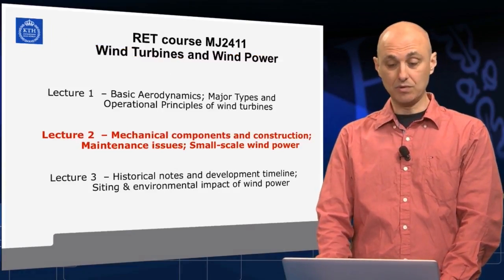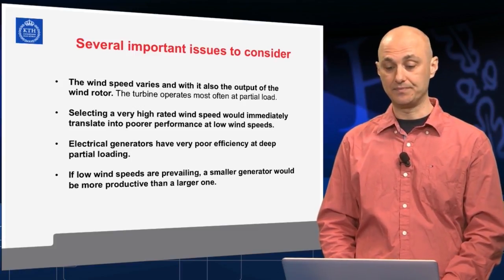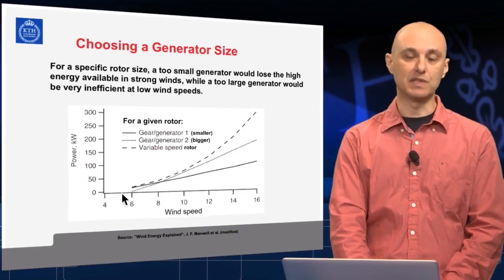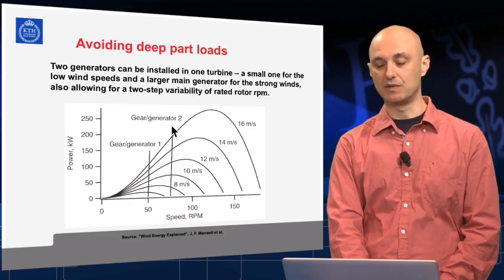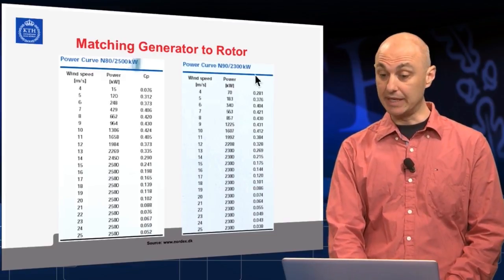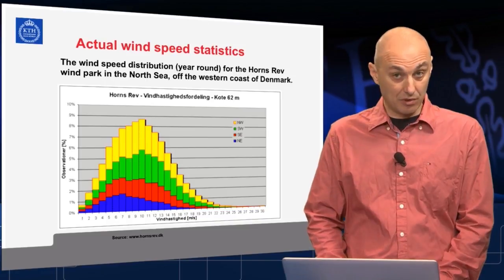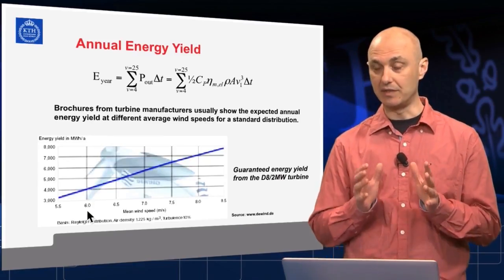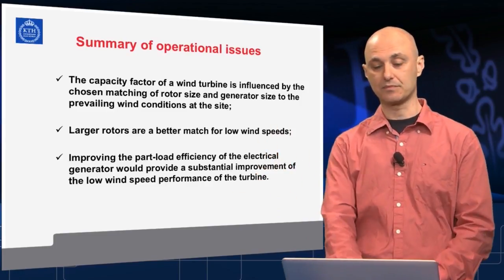15 024 2 6 Miroslav Petrov